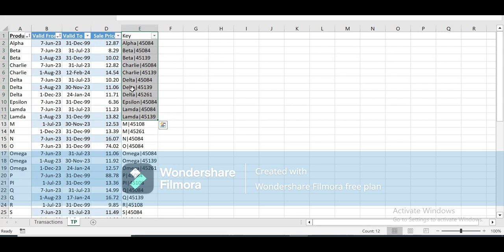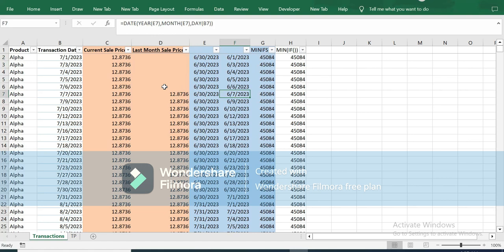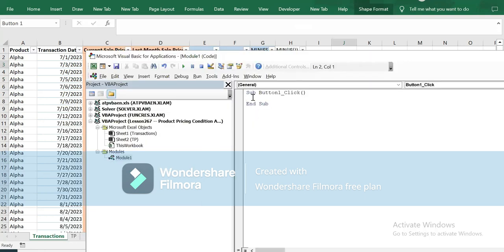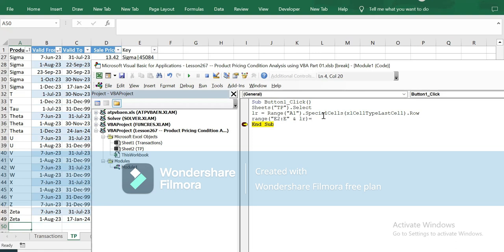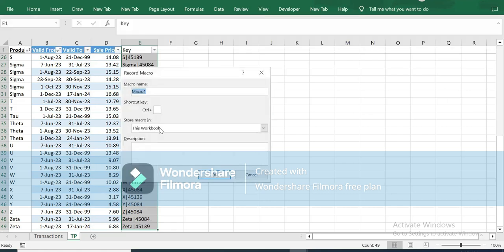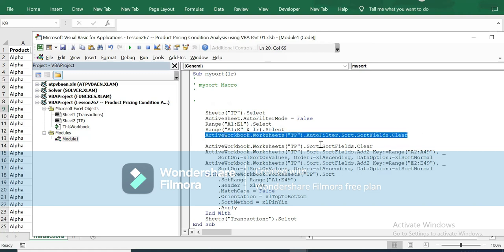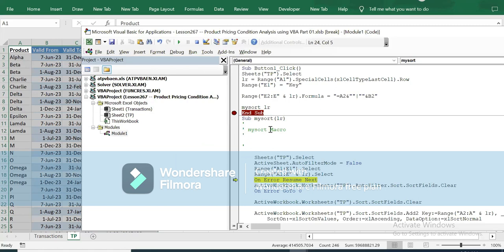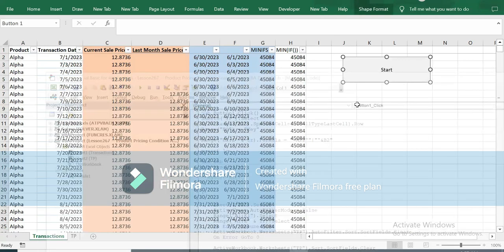🔹 PART 3 — First VBA Function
Create a VBA Function to Retrieve Product Price from SAP Pricing Data
Build a Complete SAP Pricing History Lookup System in Excel VBA — Step-by-Step
Before we do this using VBA lets first see the steps required if we do it manually.

In this practical SAP automation series, you will learn how to build a custom Excel VBA function that retrieves historical product prices from SAP pricing data — based on product and date.

Instead of manually searching pricing records, we design an intelligent lookup engine that reads SAP pricing history exported to Excel and returns the correct price for any selected date.

This series follows a real development journey — from understanding SAP pricing data structure to building a fully functional reusable VBA pricing lookup tool.

✔ How SAP pricing history data is structured
✔ How to interpret pricing validity periods
✔ How to design business logic for price retrieval
✔ How to build custom Excel VBA lookup functions
✔ How to retrieve product price by date
✔ How to handle multiple pricing records
✔ How to manage missing or overlapping validity periods
✔ How to convert logic into reusable Excel functions
✔ How to optimize VBA for large SAP datasets
✔ How to implement real-world SAP pricing analysis automation

Why This Series Is Valuable

SAP stores pricing in time-dependent records.
Finding the correct price manually is slow and error-prone.

This series shows how to automate that logic using Excel VBA — creating a powerful decision tool for:

• SAP Analysts
• Pricing Controllers
• Finance Teams
• Business Analysts
• Excel Automation Developers

✔ Retrieve historical product price instantly
✔ Audit pricing changes over time
✔ Validate billing accuracy
✔ Analyze price evolution
✔ Build pricing intelligence dashboards

SAP users who export data to Excel
Excel users working with SAP data
VBA learners building real business tools
Analysts working with pricing history
Automation professionals

Series Outcome

By the end of this series, you will have built a complete Excel-based SAP pricing lookup engine that returns the correct product price for any given date — automatically.

This is real SAP business automation using practical VBA logic.

Keywords (SEO Strength)

SAP pricing history
SAP price lookup Excel
Retrieve price by date SAP
SAP pricing condition analysis
Excel VBA SAP automation
Historical pricing retrieval
Time-dependent data lookup
SAP data automation Excel
Custom VBA business functions